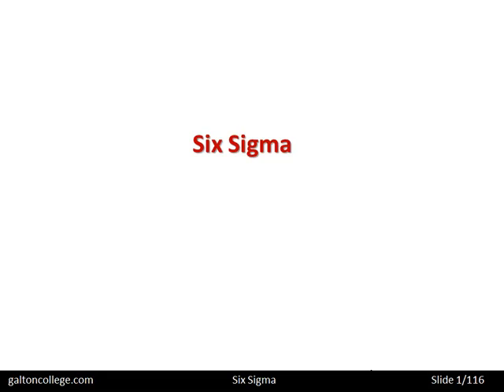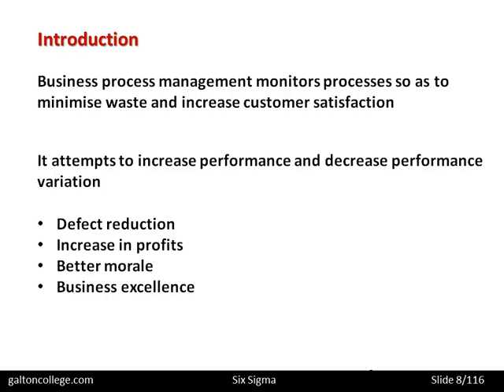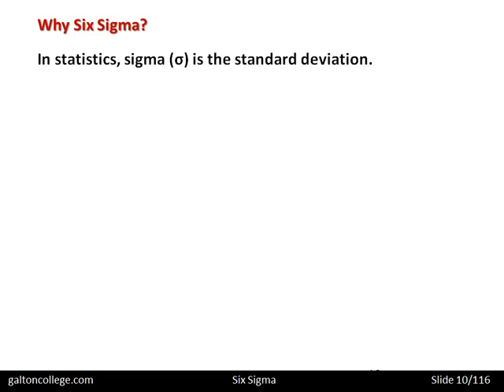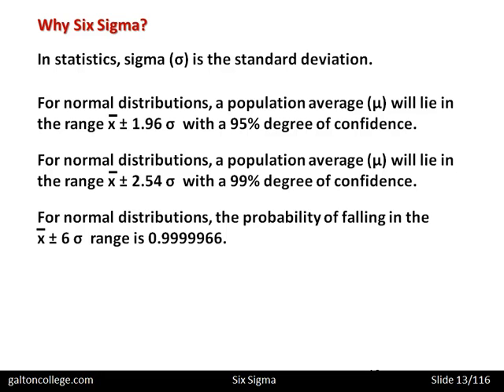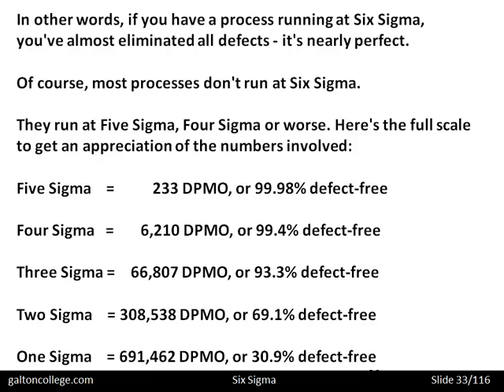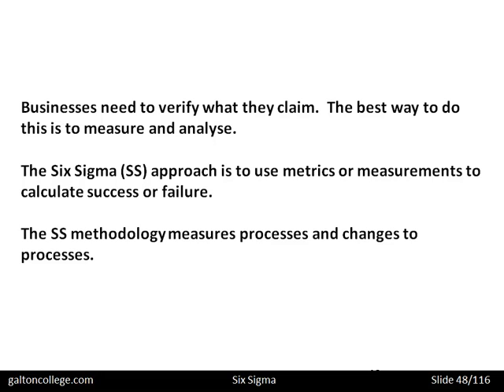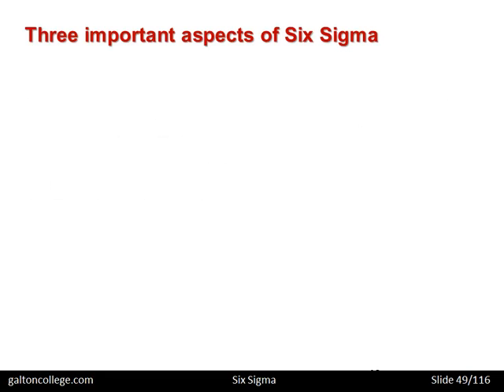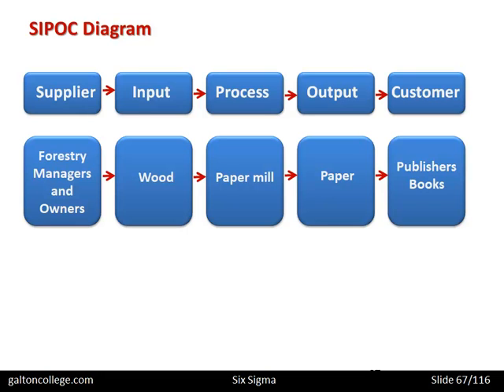Six Sigma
This video will explore 6 Sigma and discuss its importance in quality in management. This is an important topic in the constant context of quality control and it will arise again later in the course.